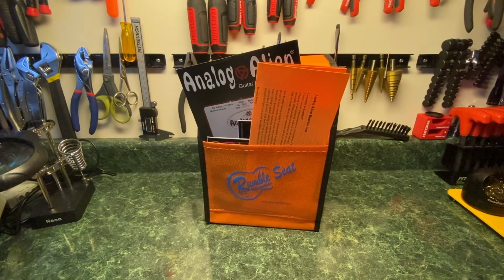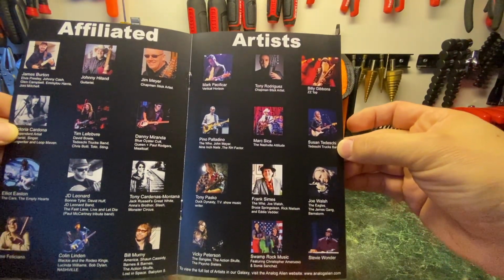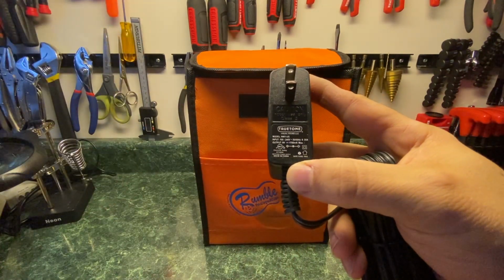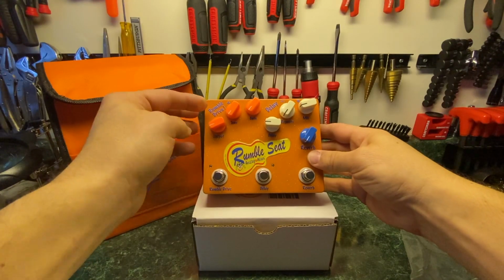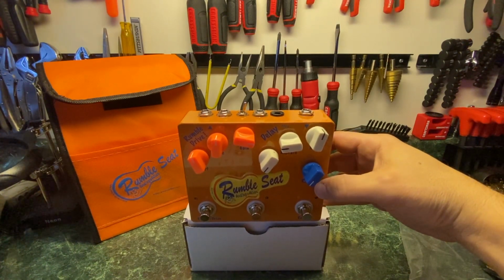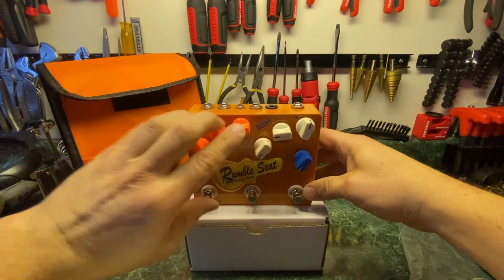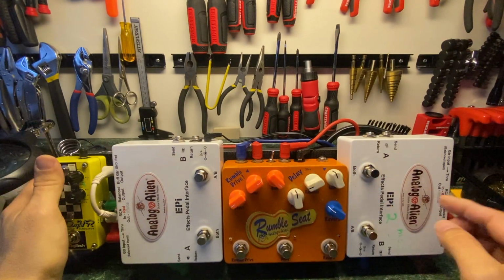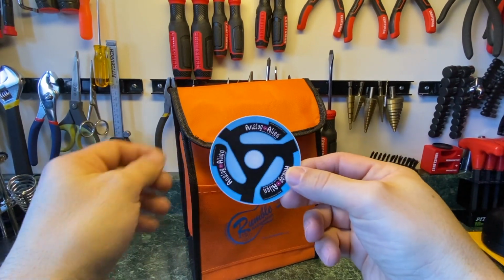Unboxing the Modded Analog Alien Rumble Seat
In this video we unbox the factory Modded version of the Analog Alien Rumble Seat, talk about its advantages and suggested usages and setups.